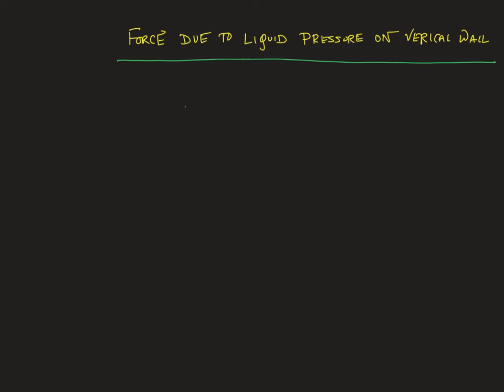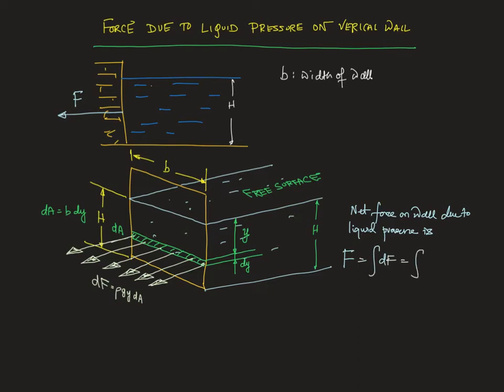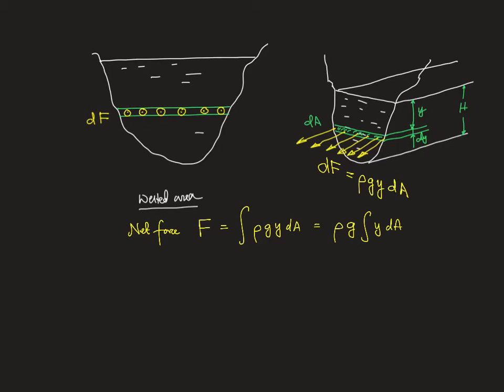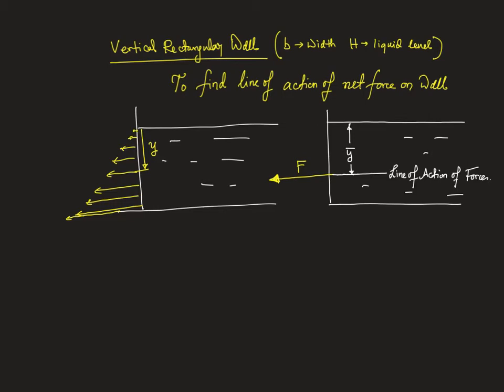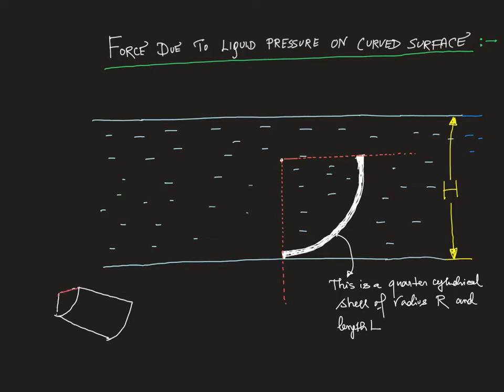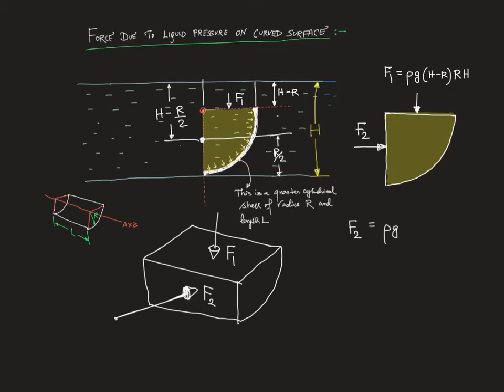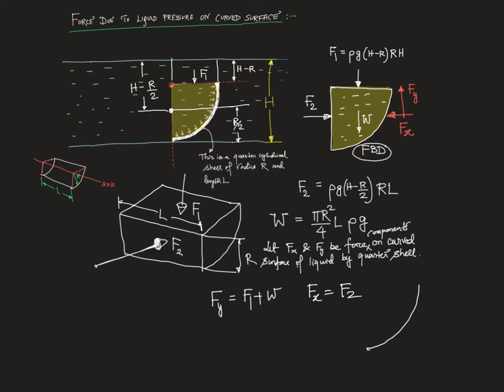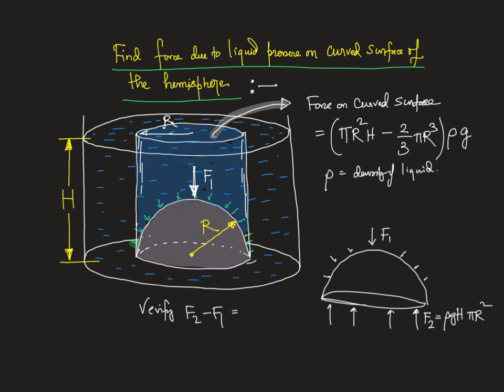Fluids Statics || Lec-4 || force on plane and curved surfaces due to liquid pressure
Calculation of force on plane and curved surfaces due to liquid pressure is explained in the video. Along with that the line of action of the force is also discussed, the torque of the forces due to liquid pressure has to be considered for the above-mentioned calculations.